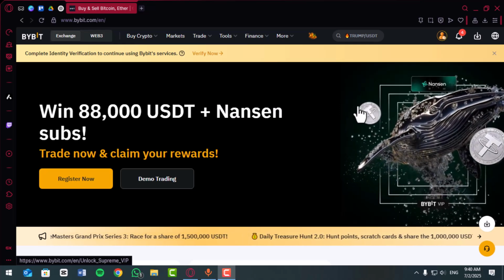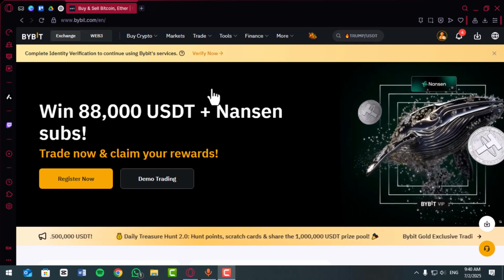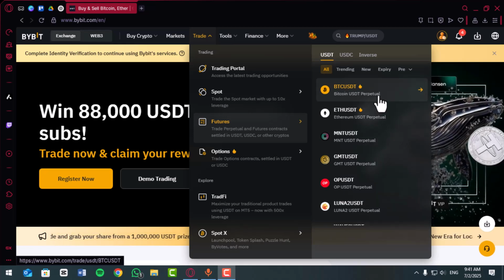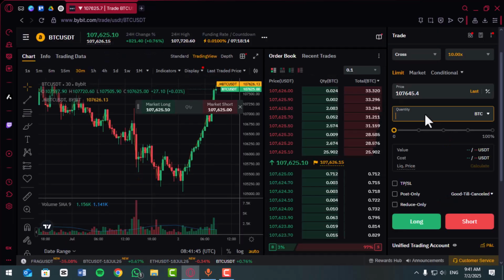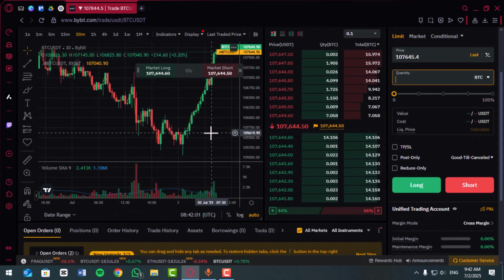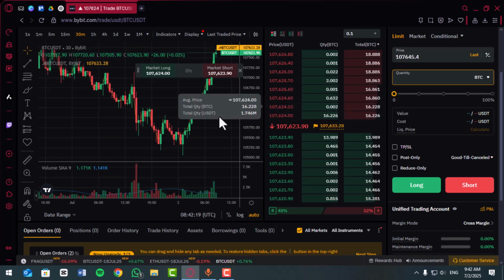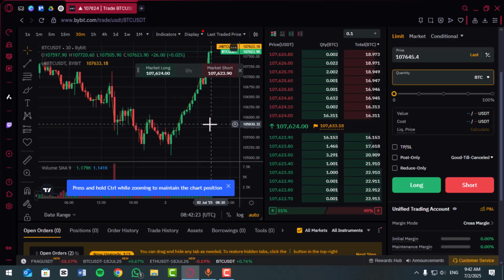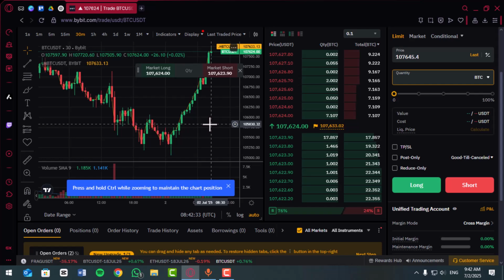NEW! How to Short Crypto on Bybit in 2025!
Want to profit when the market goes down? In this 2025 tutorial, I’ll show you how to short crypto on Bybit, step-by-step. Learn how to open short positions, manage leverage, set stop-loss, and take-profit orders like a pro.

Perfect for crypto traders looking to hedge risks or capitalize on market drops.

💰 In this video:

How to short crypto on Bybit (2025 version)

Using leverage safely and responsibly

Setting stop-loss and take-profit orders

Pro tips for risk management when shorting crypto

🚀 Learn how to trade both directions and win in bull or bear markets with Bybit!